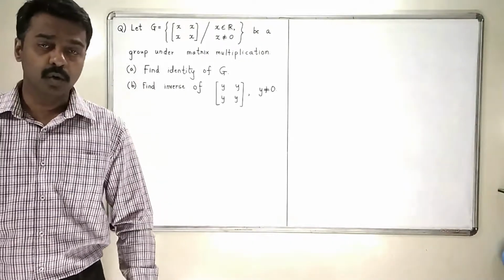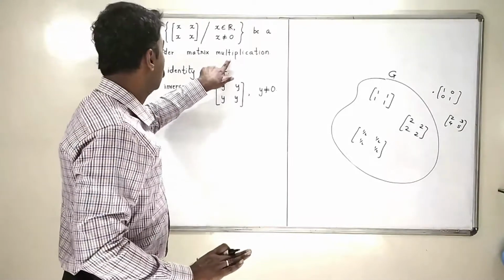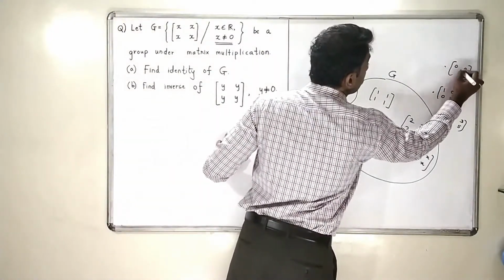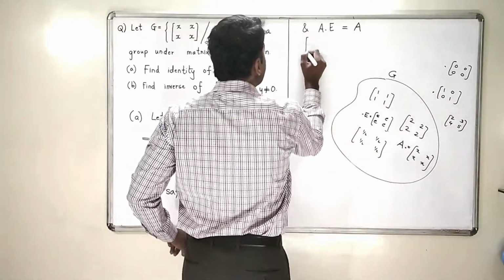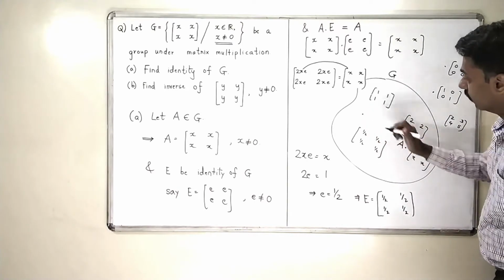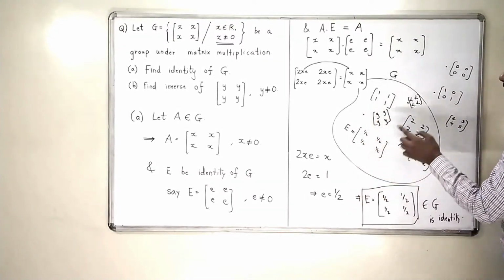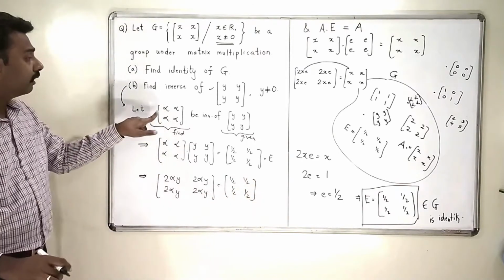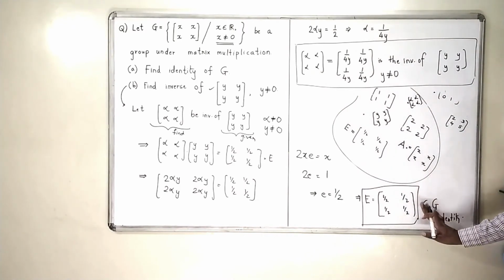1.5 / 2 - A subgroup of M(2,R).